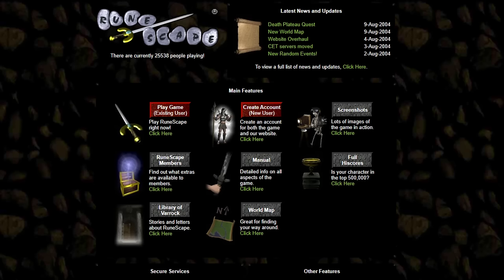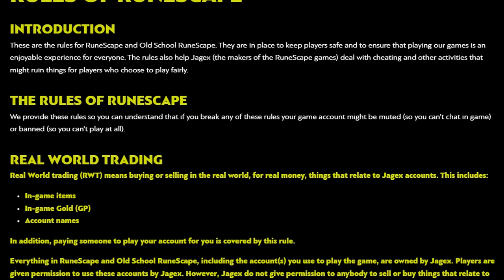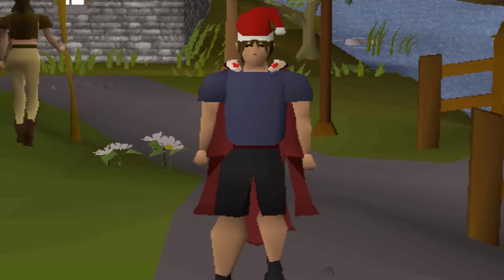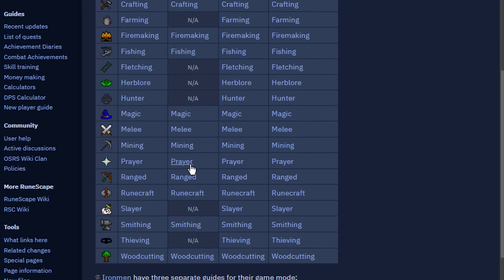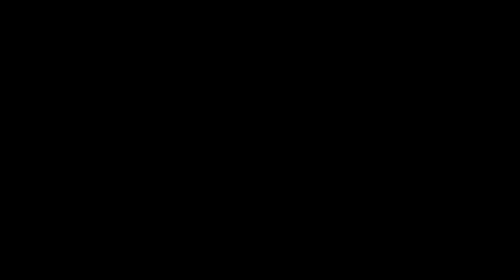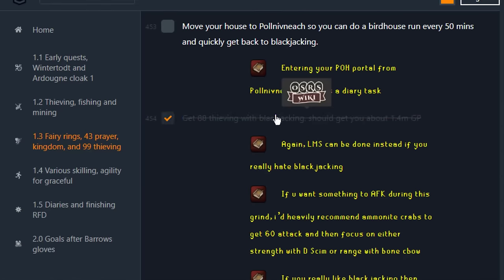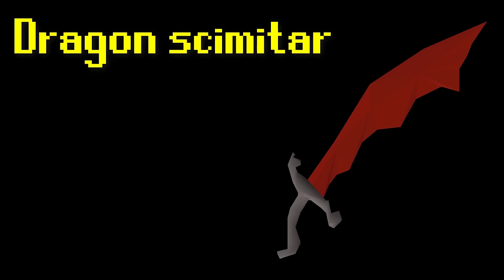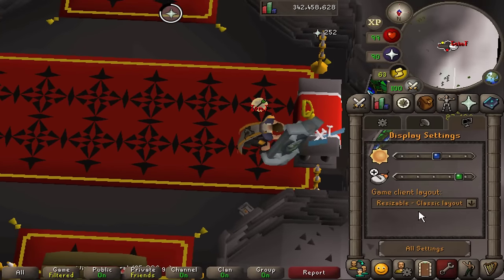COMPLETE beginner's guide to Old School Runescape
Welcome to Old School Runescape! This is a general guide for anyone starting out, where my goal is to teach you how to learn the game, rather than giving you an exact checklist of what to do. I hope this guide helps, or that you learn at least one new thing from it. Make sure to check out other OSRS beginner guides on Youtube so you can get opinions from a wide variety of people. That way, you can use the cumulative knowledge you gain from a multiple sources to form your own conclusions on what you want out of this game.

Most importantly and above all, enjoy the journey!

0:00 Intro
1:10 OSRS vs. Runescape 3
2:15 Wiki (money making and skill training guides)
3:13 Runelite
3:54 Runelite plugins
5:01 The rules
5:47 Ironman modes
7:32 Grand Exchange
8:02 Bonds
9:30 Membership
9:59 Stuck in f2p
10:49 How to earn your first bond
12:29 How to maintain membership through bonds with gp
15:00 Quests
15:53 Which quests should you start with? (optimal quest order)
16:36 Quest guides (wiki, youtube, quest helper plugin)
18:16 Achievement diaries
19:05 Goals
20:20 Ironman guide

Early game goals:
21:38 Barrows gloves
22:00 Quest cape and Diary cape
22:20 Fighter torso
22:31 Bone crossbow
22:44 Ava's devices
23:04 Herb runs
23:37 Magic secateurs and Fairytale I
23:46 Fairy rings and Fairytale II
24:10 Graceful outfit
24:57 Stamina potions
25:22 Spirit trees and Tree Gnome Village
25:33 Dragon Scimitar and Monkey Madness I
25:50 Birdhouse runs, Bone Voyage, and Fossil Island
26:23 Slayer
27:14 Black mask
27:30 "How do you make your screen look like that?"
27:43 Skilling minigames
28:06 Skilling outfits
28:22 How to get 43 Prayer
29:22 Construction
29:57 World 330

The community
30:52 Aging playerbase
32:15 OSRS is more fun with others
33:07 Discord servers and Youtube
34:05 Runescape friends will change your life
34:56 Reddit and Twitter
35:19 Twitch
36:00 Scams
37:24 Enjoy the game and ignore the vocal minority
38:28 Follow along someone's journey on Youtube!

Wiki:
osrs.wiki